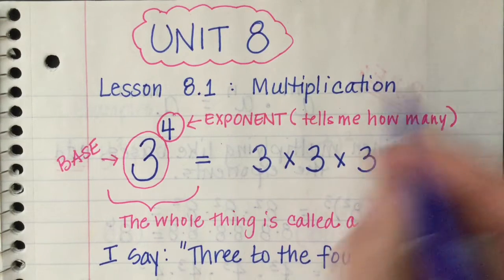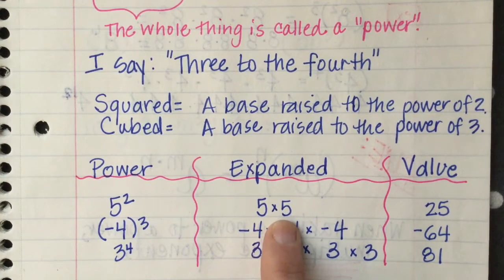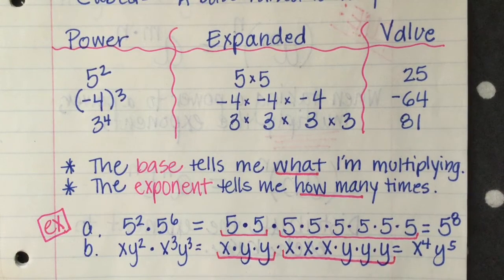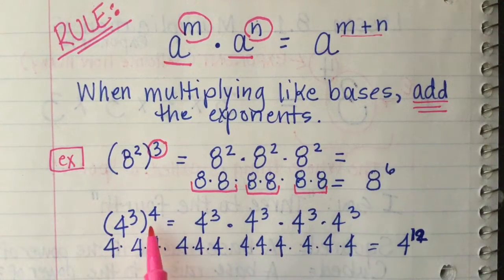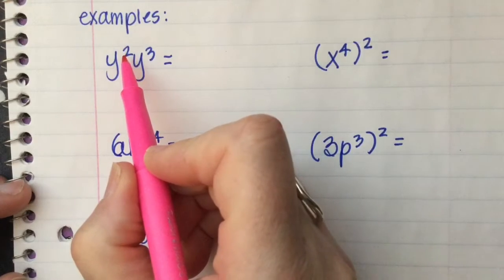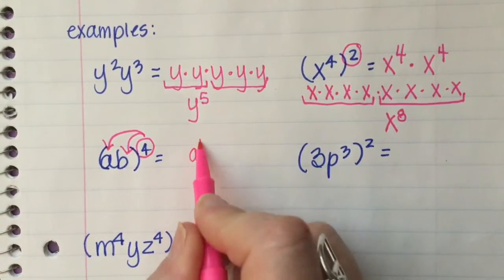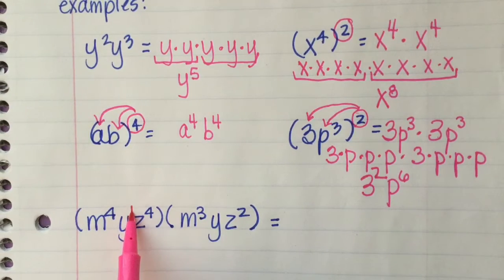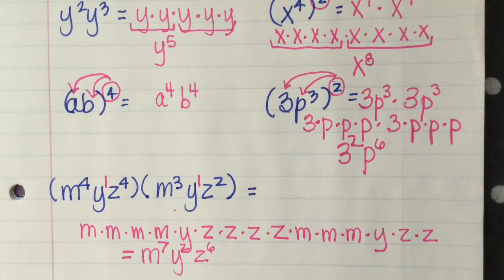Lesson 8.1 - Ms. Hill reviews notes and examples